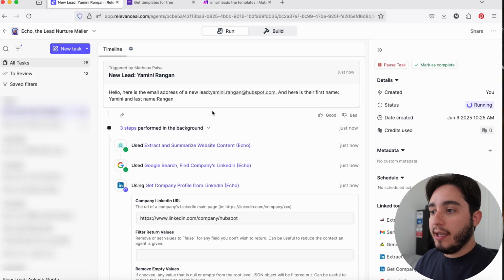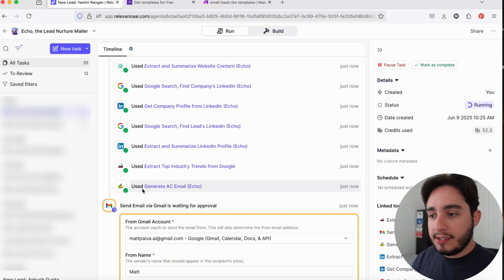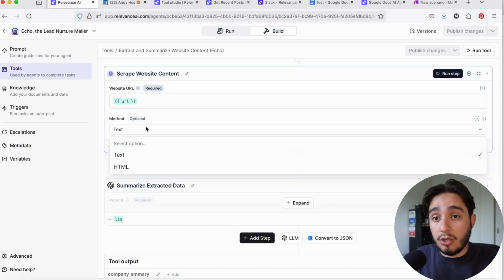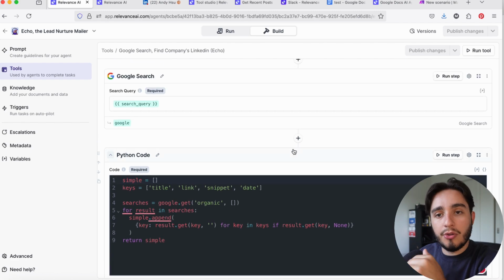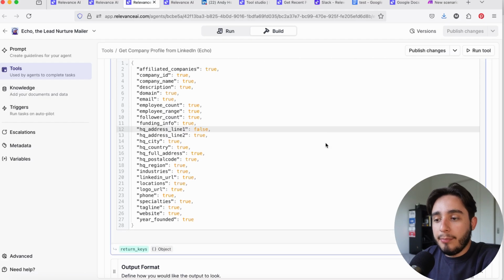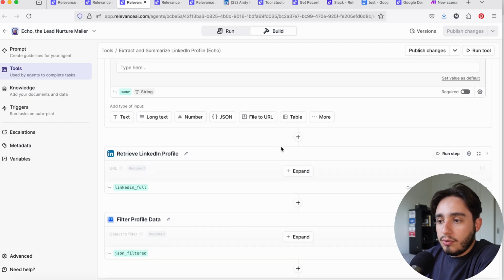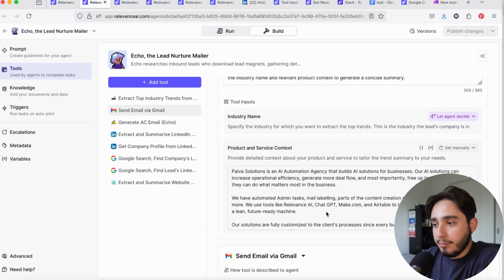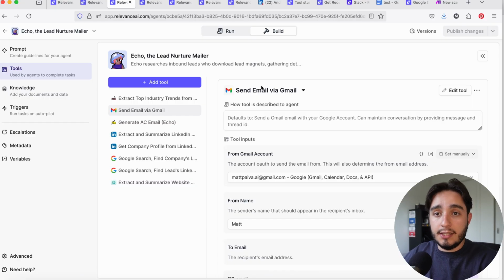I Built an AI Agent That Does All My Lead Research For Me!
Discover how to build your own relevance ai agent for lead qualification and efficient sales automation. This ai automation system will help you with b2b lead generation by automating your prospecting.

Chapters
00:00 Intro
00:30 Demo
03:30 The prompt
04:10 Scrape website content from email
5:00 Google Company LinkedIn
7:34 Scrape Company LinkedIn
9:34 Scrape Lead LinkedIn
11:00 Industry research
12:00 Write Personalized Email